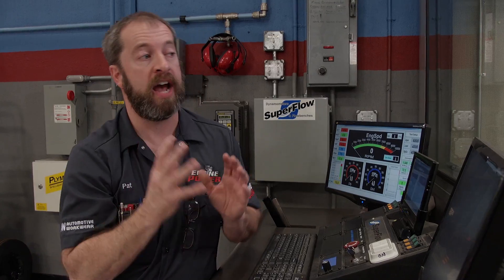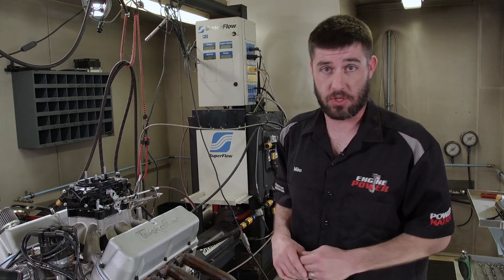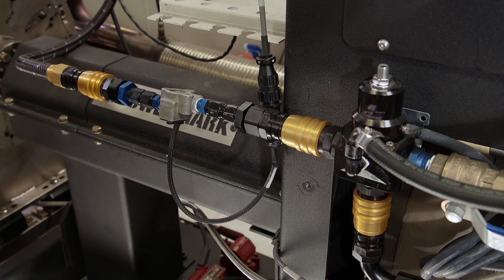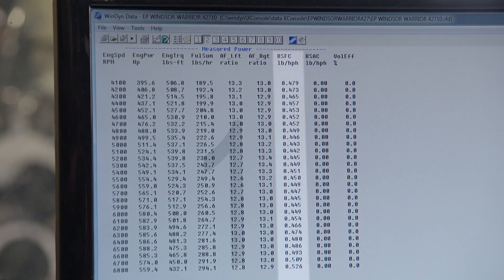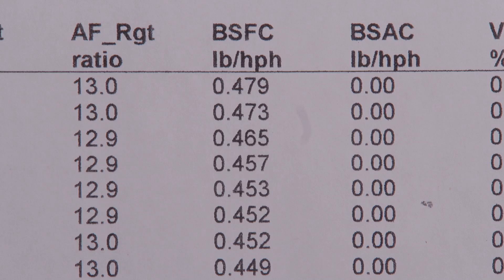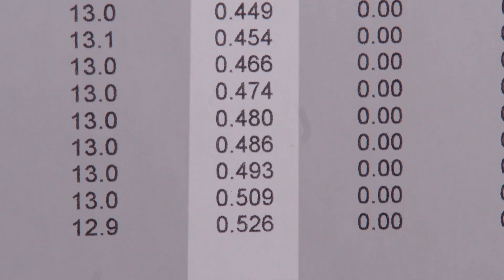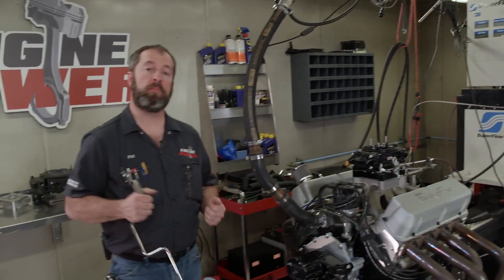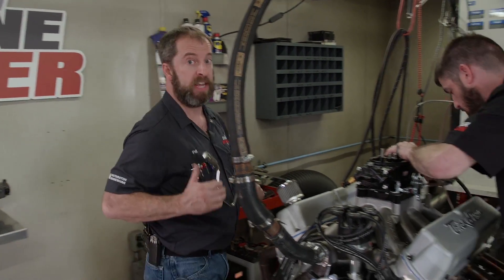How To Tune An Engine For Maximum Horsepower And Torque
On this PowerNation Extra, Engine Power's Mike and Pat show you how to tune an engine on the dyno by measuring fuel flow to get maximum horsepower and torque. Because who doesn't want more power?

PowerNation - @PowerNationTV
PowerBlock - @PowerBlockTV